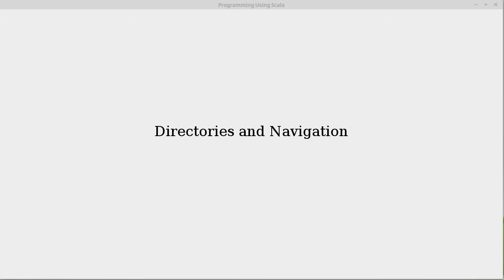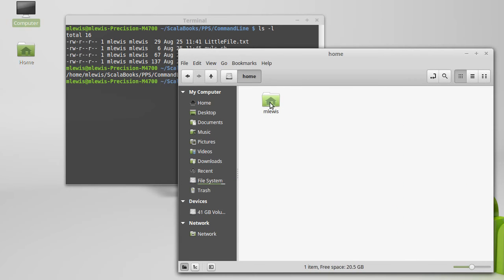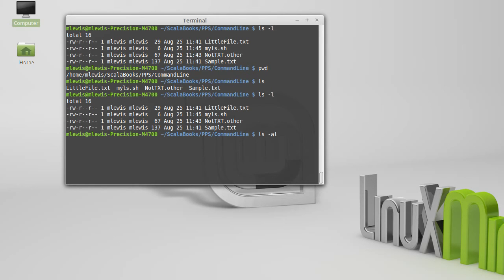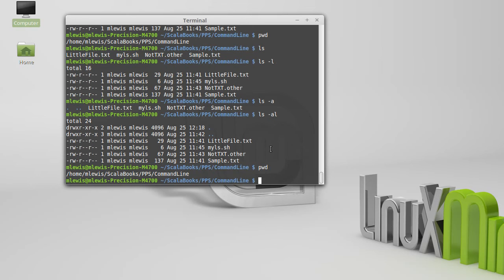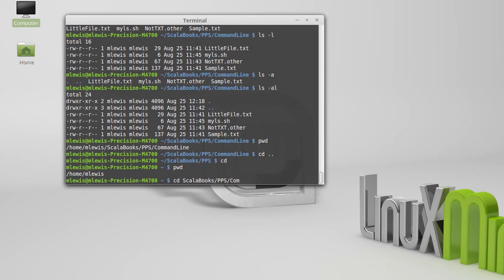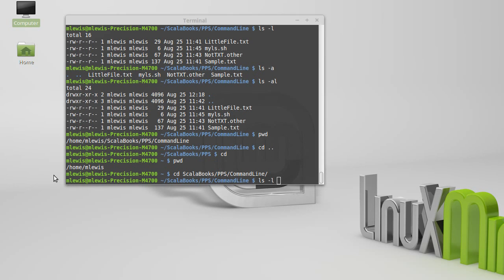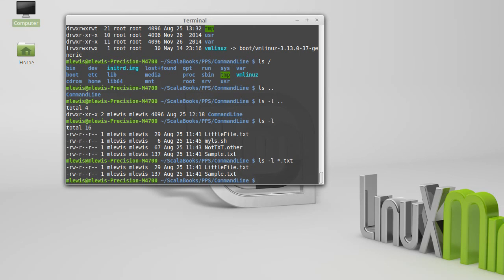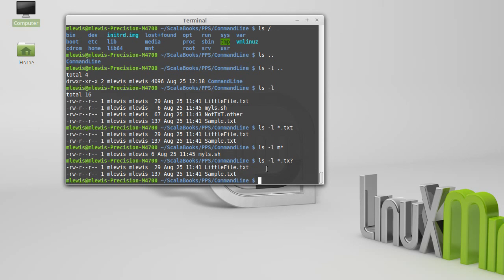Directories and Navigation (Command Line)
A look at pwd, ls, and cd commands on the command line.